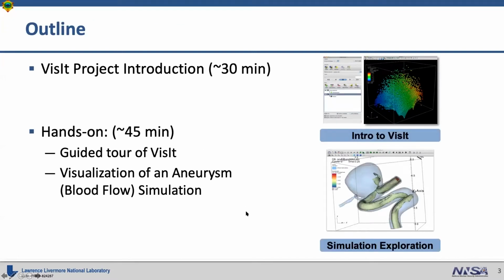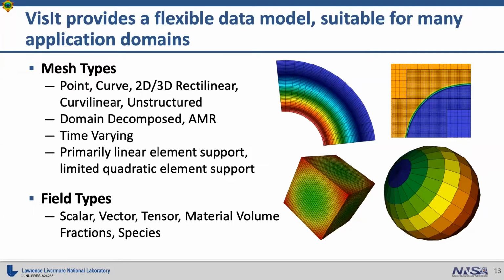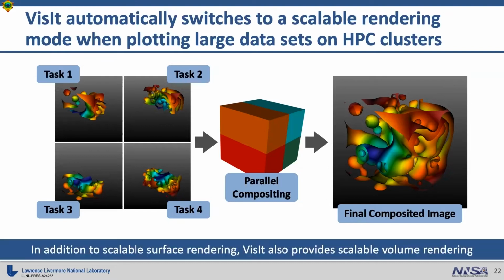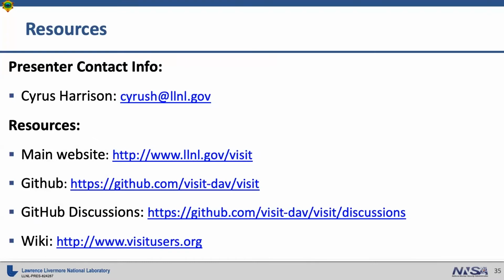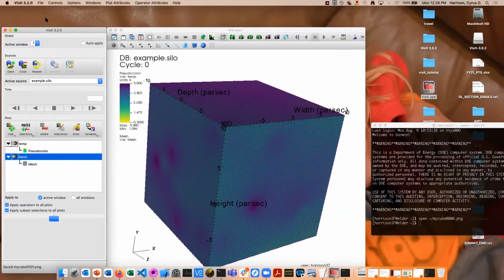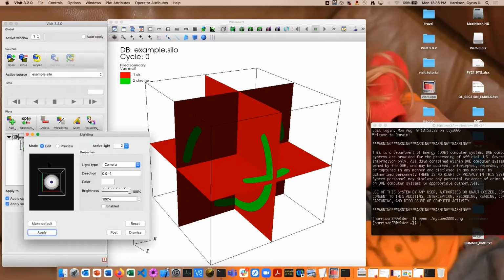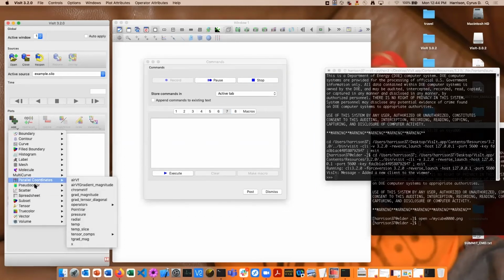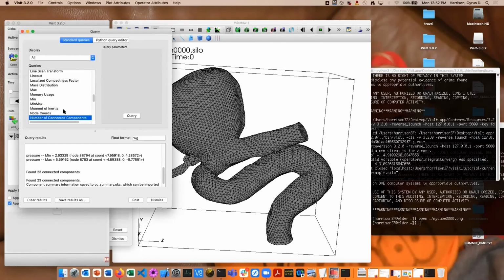ATPESC 2021 4.4 Visualization and Analysis of HPC Simulation Data with Vislt Cyrus Harrison